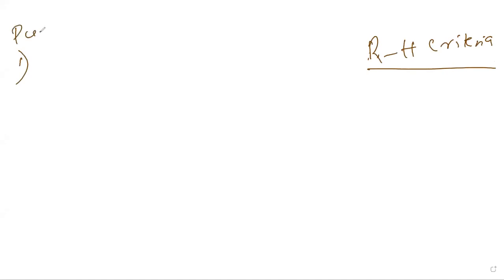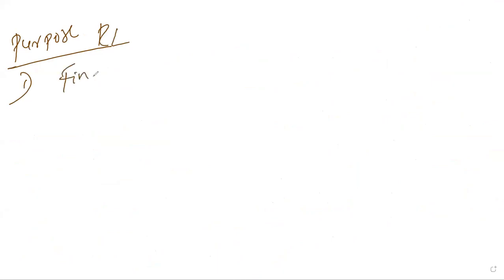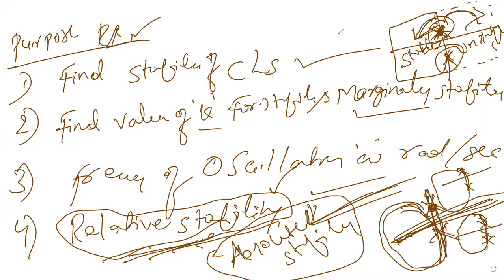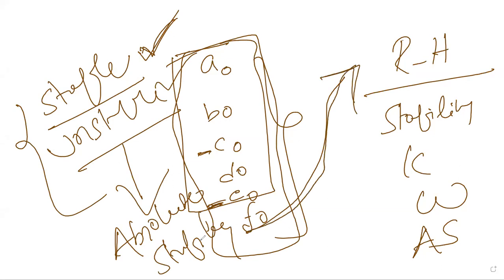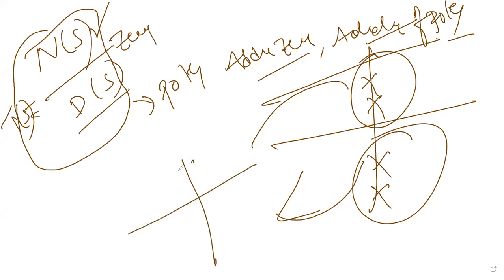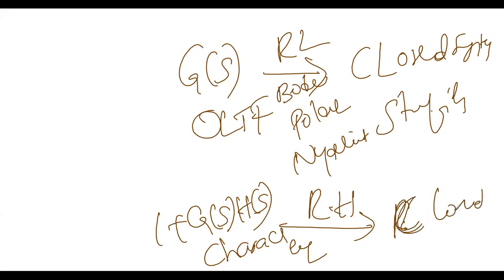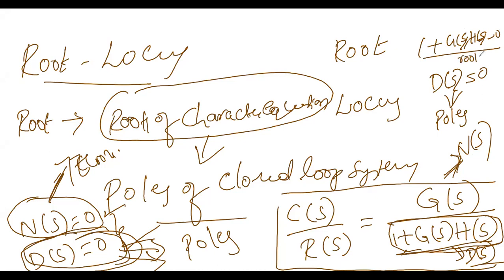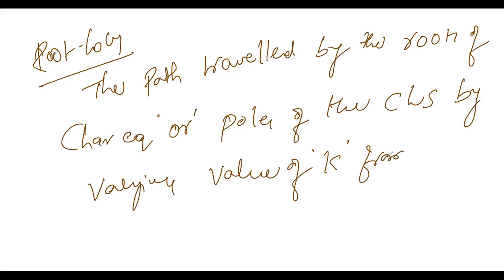Root Locus Introduction 1